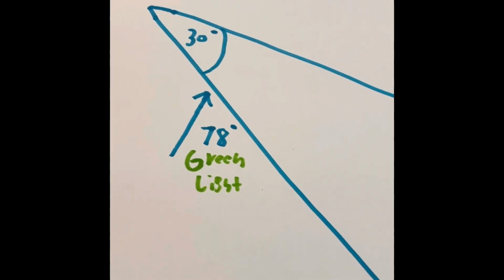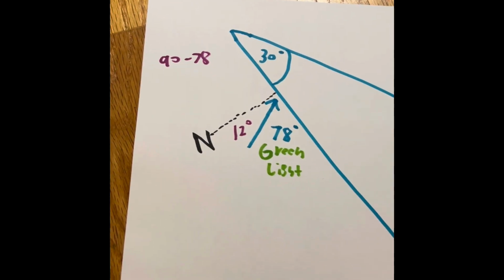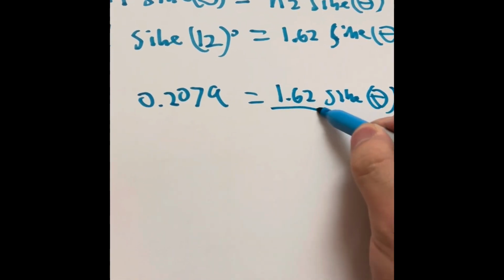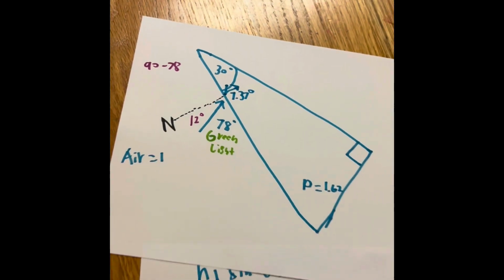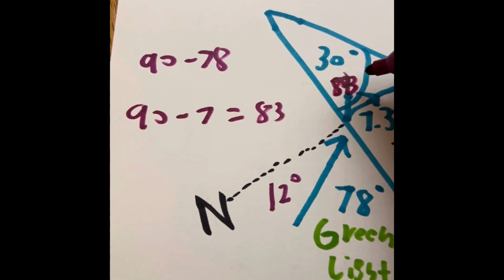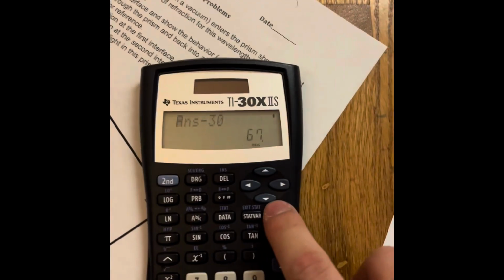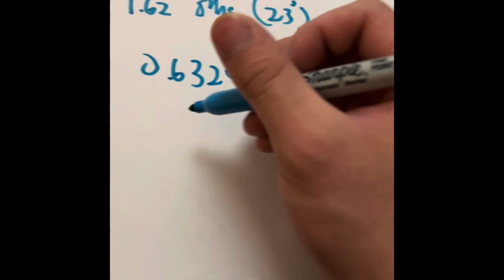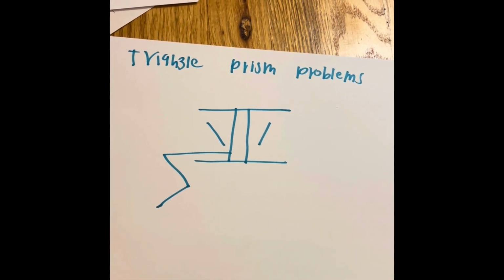triangle light problem 2